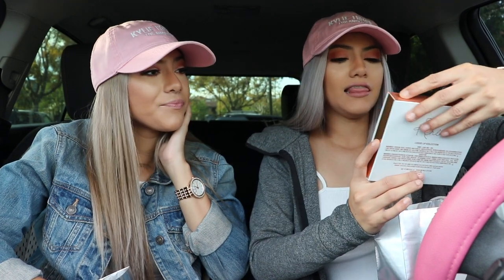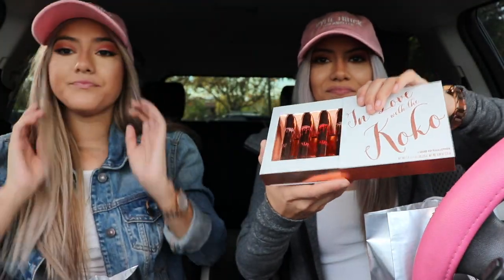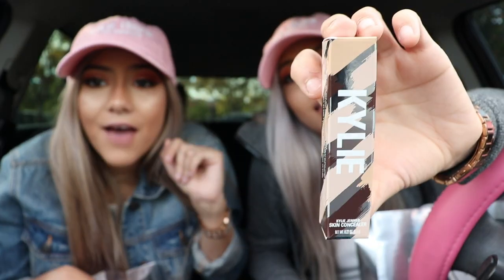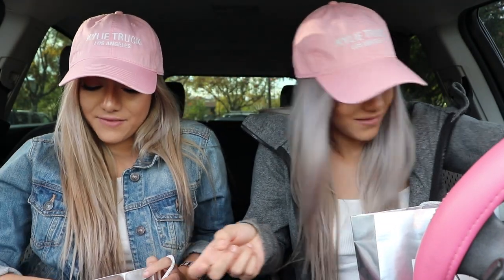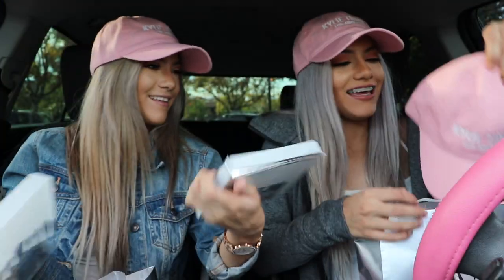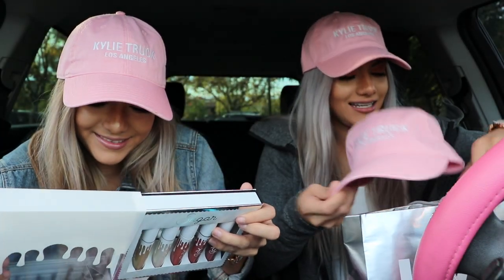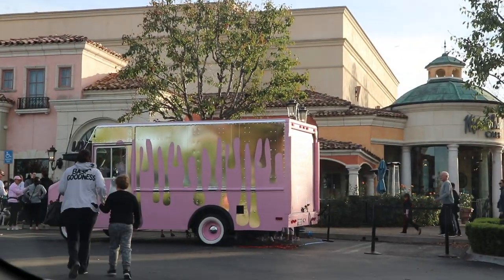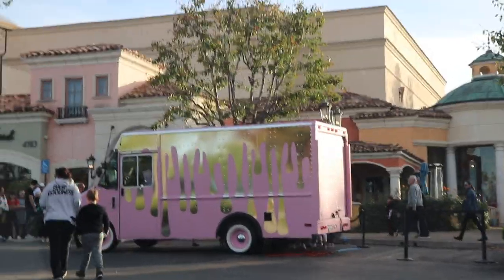Kylie Jenner's Pop Up Truck!!!! Check out what we purchased!!!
We had an amazing time at the Kylie Truck Pop Up at The Commons in Calabasas! We also want to thank each and everyone of you for being so supportive and amazing! We love you all!